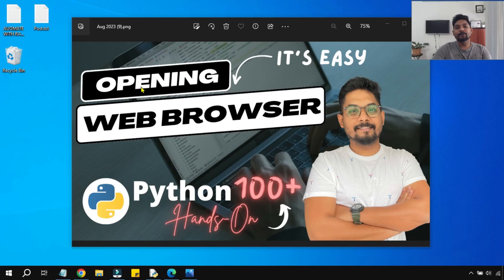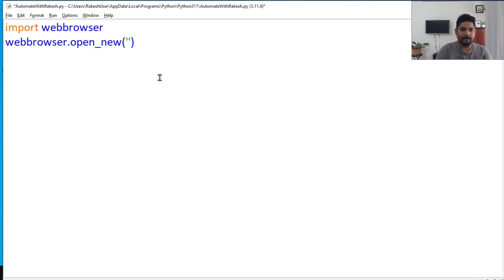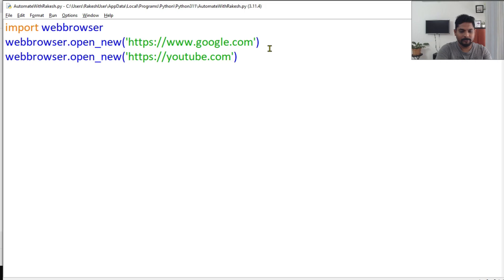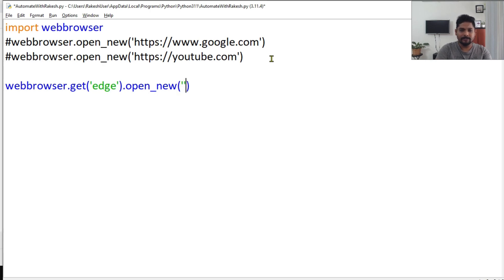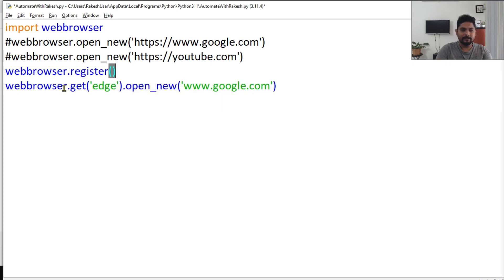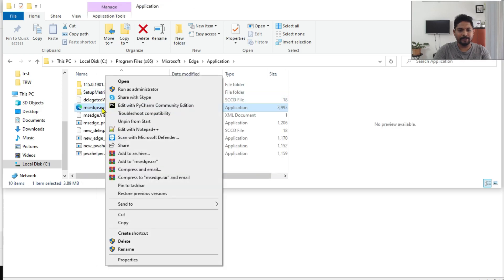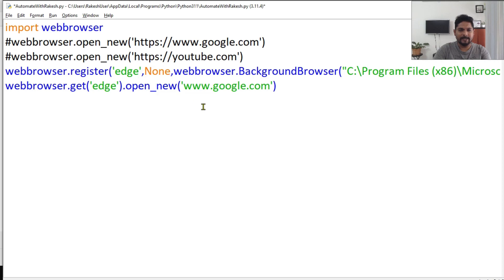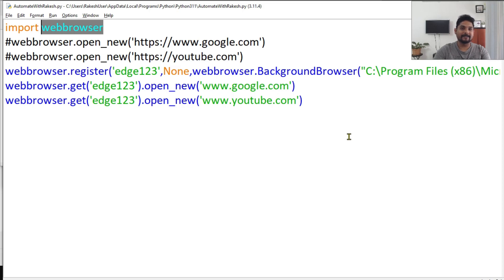Python Open Web Browser: How to Use Different Web Browsers to Open Urls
Learn Python Web Browser techniques in this video. Using the Python Webbrowser module we will open web browsers in this video. There are multiple webbrowser methods available such as open_new, .get and .register methods . We will all all the Python Open Web Browser functions in one video.